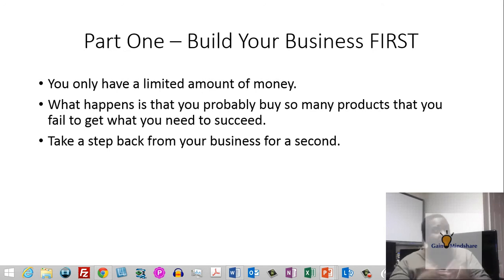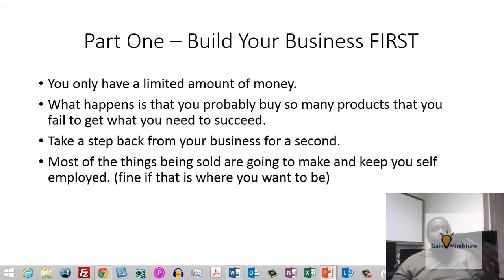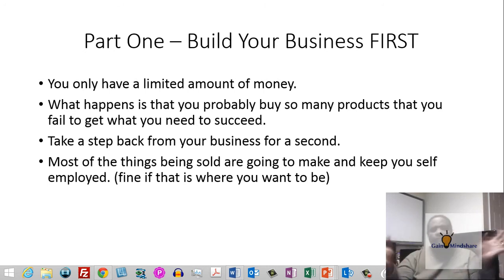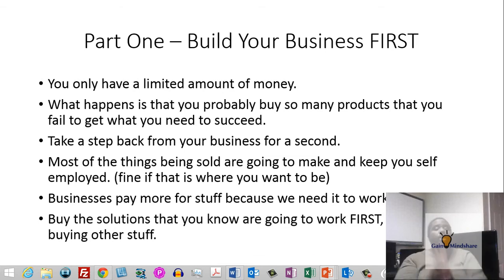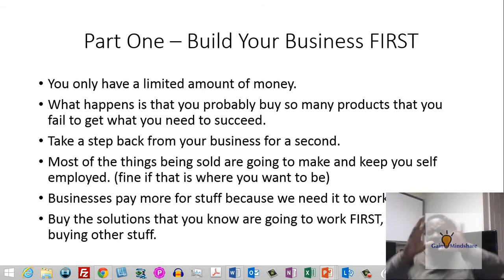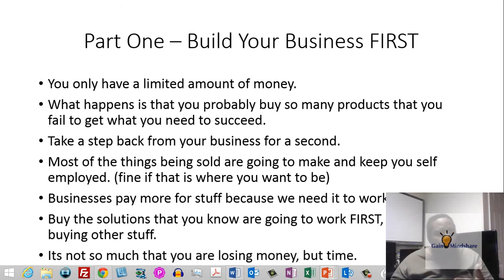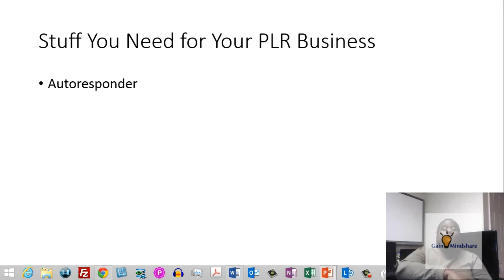Overcoming Shiny Object Syndrome - Part One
Get access to daily training videos on how to be effective in your use of private label rights content, master resell rights and resell rights.

In this video, I am discussing the first step for PLR buyers to overcome Shiny Object Syndrome or basically the buying of random products.  This is the first in a series of videos that I will be doing in response to a survey.   Before you can begin implementing a new strategy, you need to make sure that you understand what you will need to succeed.

What I am finding in my conversations with others is that its pretty typical when you're new in internet marketing to have less than the money you need for things like autoresponders, membership software and delivery systems because we're tempted by other purchases.

PLR Content will work for you, but its like raw material.  You have to have your factory to convert it into a finished good that somebody wants to buy (shout out there to those who had Accounting 101).  Basically, when you commit to using PLR to build an information marketing business, you need to have the right mindset and structure.  That is what this series is about!